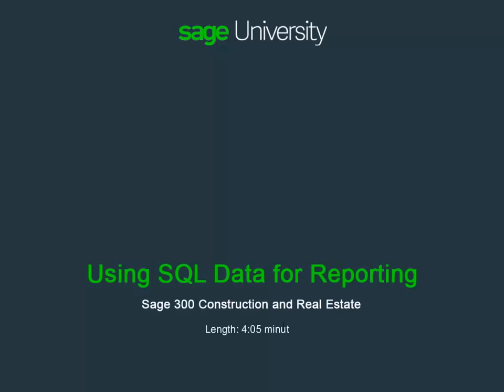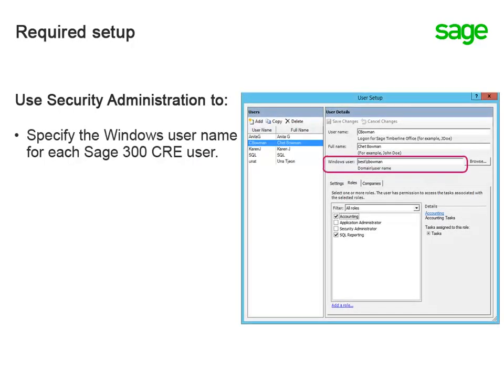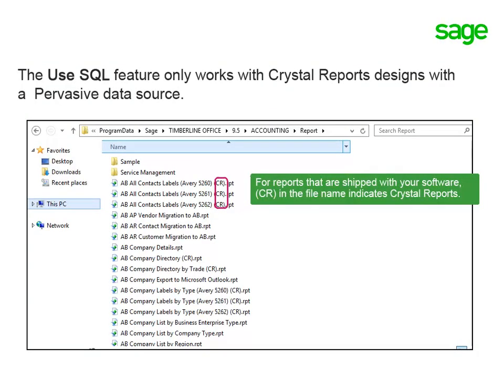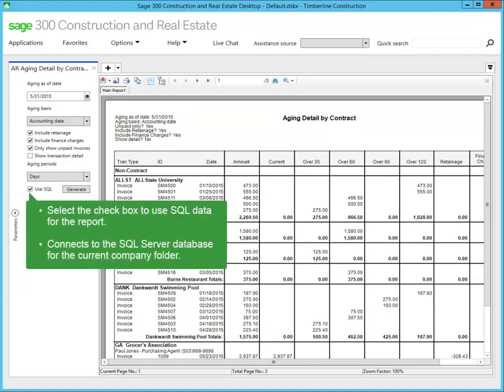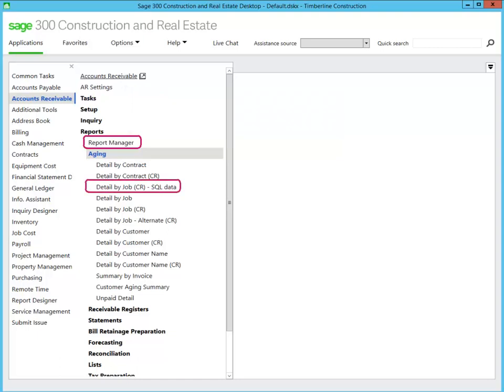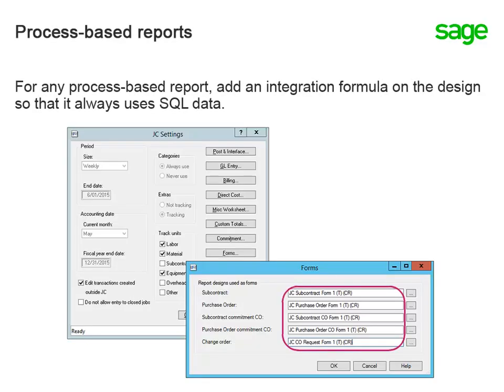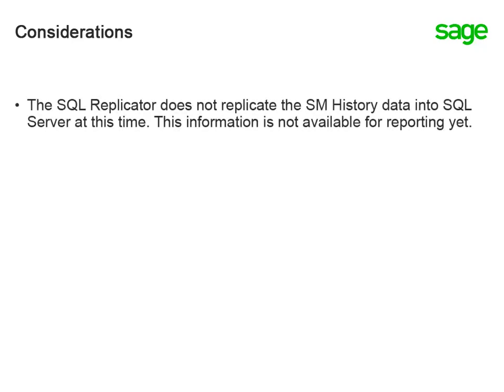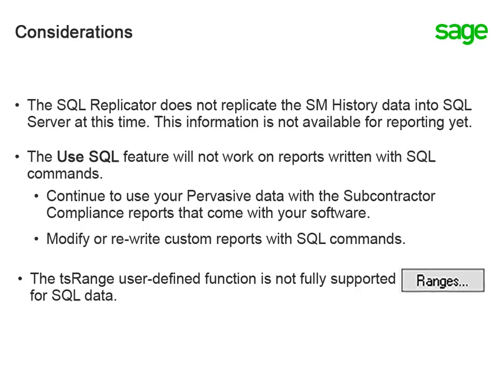Sage 300 CRE - Using SQL Data for Reporting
You can continue to use your existing Crystal reports to access the replicated data in SQL Server. Watch this video to find out how the Use SQL feature works to switch the data source on your reports.